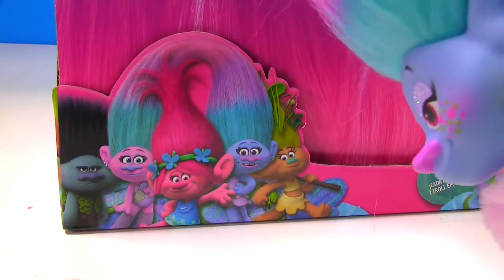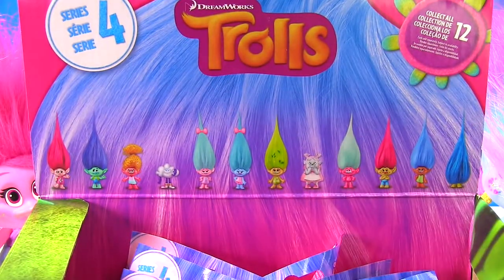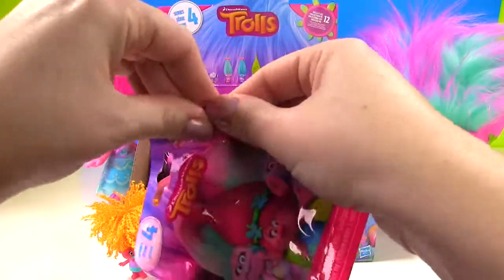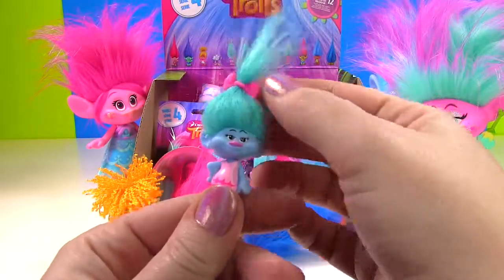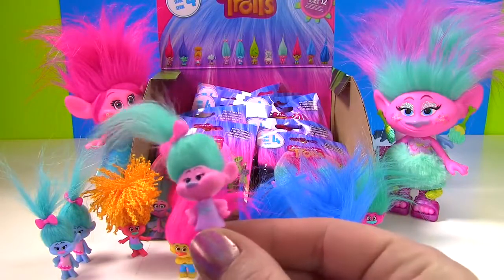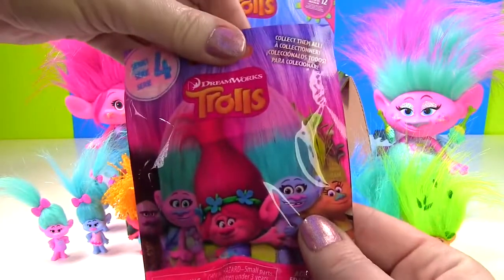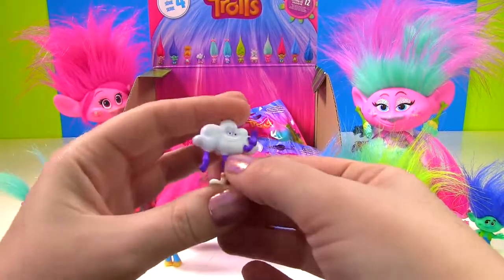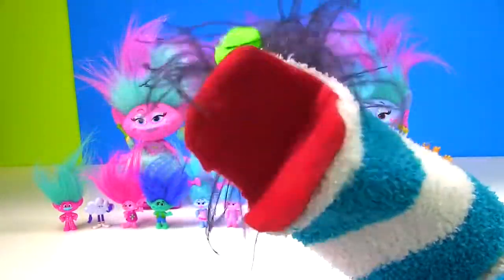FULL SET of Series 4 TROLLS Movie Blind Bags - Poppy Branch Bridget Cloud Guy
We are opening a case of Series 4 Trolls blind bags in hopes of completing the set!